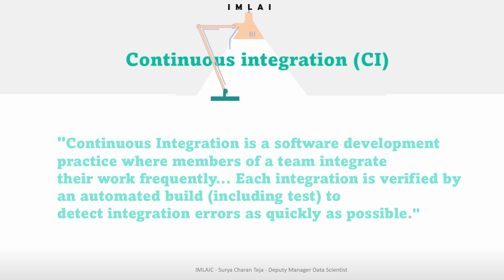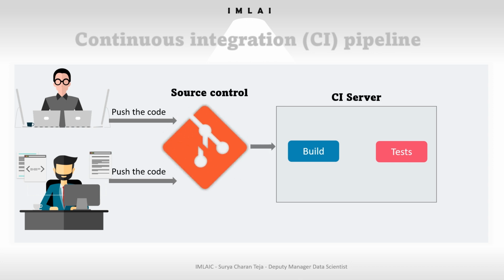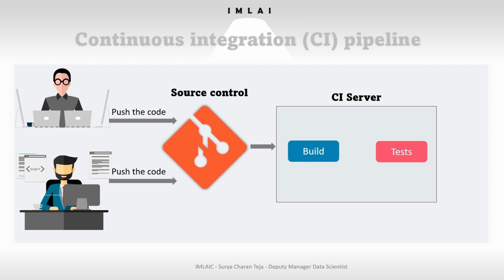3 CI pipeline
3 CI pipeline